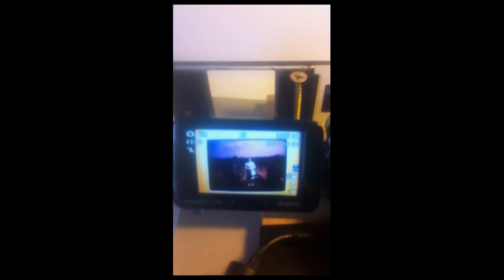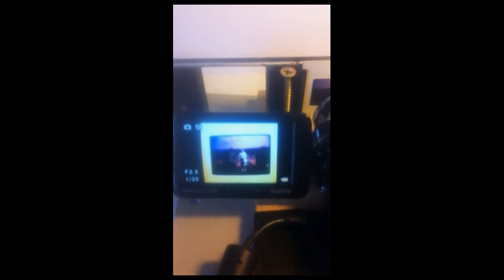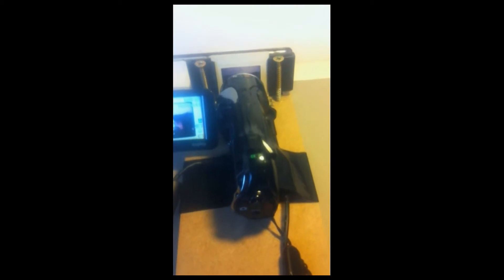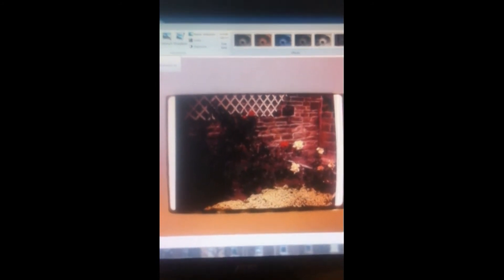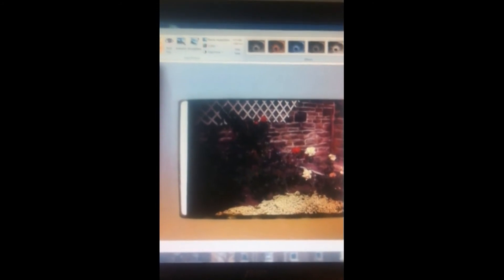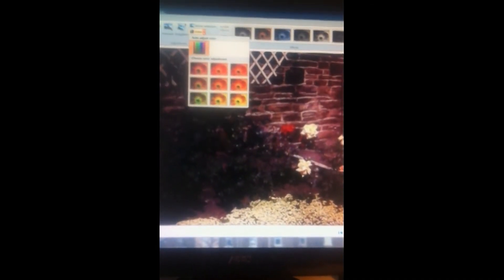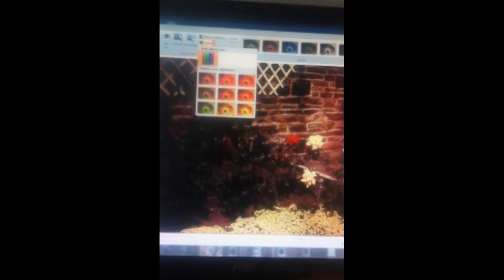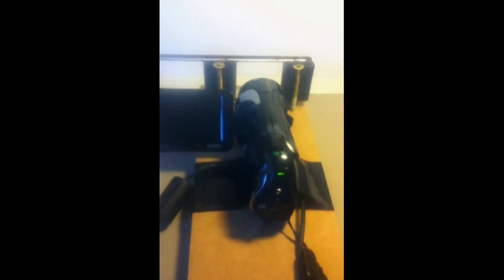How To Copy 35mm Slides into Digital Photo's